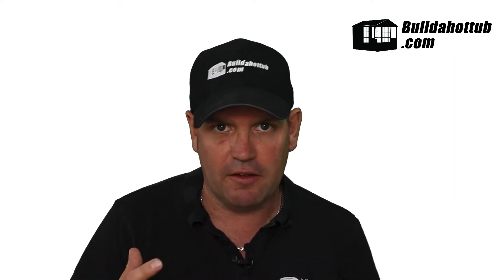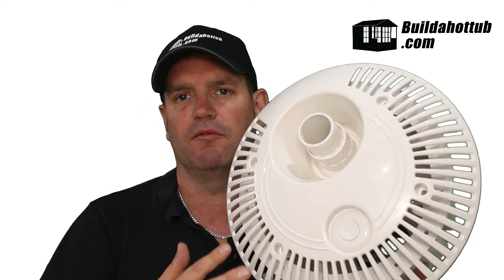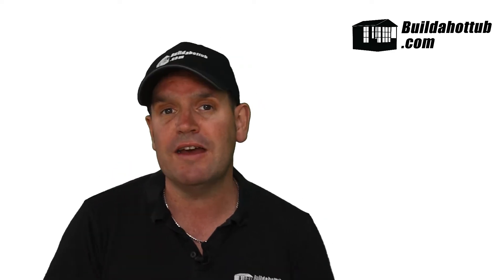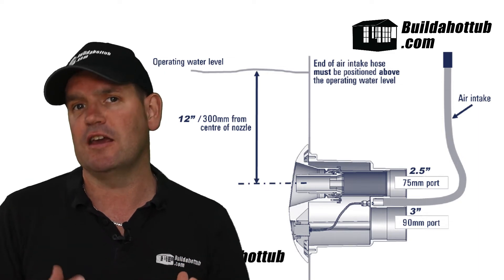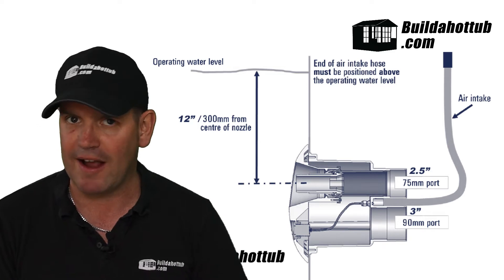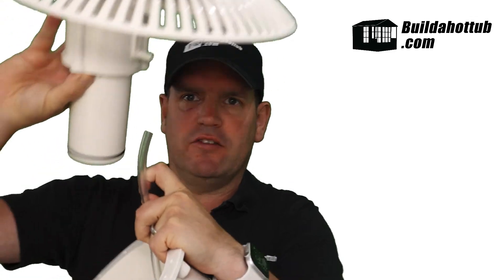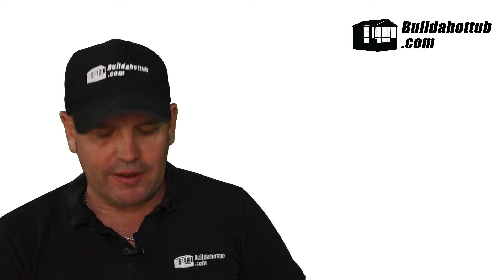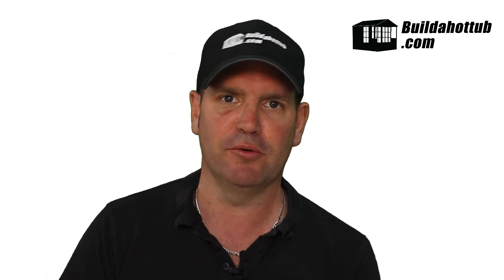How to Install a Low Cost Swim Jet in your Pool or Hot Tub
How to install a swim jet? With space being at a premium in most of our back yards, a counter current or a swim jet is a great addition to a DIY Hot Tub, Swim Spa, Plunge Pool or Cocktail Pool. Traditionally, not even traditionally, normally, these pieces of equipment run into the several thousand of dollars to install.

In this blog post, I will detail how to install a swim jet that I can supply you one for your own DIY build for under £1900/ $2000.

What is a Swim Jet or Counter Current?

Swim Jet

A Swim Jet or Counter Current is a machine that generates a flow of water against which you swim. When you swim at the same pace as the counter current, you are able to swim for as long as you like (or if you swim as well as I don’t lol, more “as long as your can!”)

The swim jet or counter current gives you a means of swimming naturally in a much smaller space than an Olympic sized swimming pool. This is ideal when space is of a premium in our back yards.

Who is this Swim Jet for?

Whilst there are models on the market that cost 4-6x the price of this particular unit, they are very much for the pro swimmer. This swim jet is not for the pro swimmer. This jet is good enough for a “fitness swimmer”, even a “good swimmer” but not a “professional swimmer” in training.

It is possible to adjust the flow and the angle of the jet, but if you are an athlete in training or a professional swimmer, you are going to want to invest in a hydraulic-based system. They can increase the flow of the current considerably more and are suited to the speed an athlete in training needs to swim. This is an electric or jet pump-based system which is ideal for you and I to improve our fitness in ones backyard.

How Does the Swim Jet Work?

The counter current swim jet is a self-contained unit. The water is drawn in from the sides of the unit and then delivered back into the pool under pressure from the jet pump. There are clever designs inside the unit to minimise the amount of bubbles that are created.

From the front of the unit, there is an air switch that allows you to turn the unit on an off.

The air switch itself (well, the actuator) is connected to the physical electrical switch via tubing that when pressed, the air turn on the switch which in turn, triggers the pump to run. Pretty cool. Now it’s time to install a swim jet.

How do I install the Counter Current Swim Jet?

This model is designed to sit in the walls of concrete hot tubs, plunge pools, cocktail pools and swim spa’s alike.

The first step is that you need to concrete in the body of the swim jet into the end of the hot tub or pool. Even if you are building out of block, you are going to need to concrete in this unit because of the shape.

Swim Jet Installation
Swim Jet Installation

When you concrete in the unit, you are going to make sure that the larger of the two pipes, the 90mm/3” connection is on the bottom. This will then put the swim jet itself on the top of the unit and the pressure switch (actuator) on the bottom.

The centre of the swim jet should be installed so that it is 300mm / 12” below the water line. This is essential for its operation.

Swim Jet 1
Swim Jet 1

Pipe Options

Once this unit is concreted in place, next step is to connect the plumbing. In the kits that I supply, the jet itself is connected on 2” piping via an adaptor and the suction is also reduced down to 2”. This is all good as long as your pump is within the 1m / 3’6” distance from the tub/pool.

Any further than that, you need to be using the 75mm / 2.5” pipe for the jet and the 90mm / 3” pipe for the suction. Under no circumstances should the pump be located more than 3m / 10’ from the swim jet as the pressure and flow will not be enough.

Air Tubes

The unit has two air tubes that need to be connected. These tubes need to be taken up above the water line of the hot tub/pool as there are no non-return valves on these. These lines equalise the pressure and reduce the amount of bubbles that the unit generates in the tub. If below the water line, your pool will empty through these so be careful!

What about the Air Switch?

The air switch or actuator (the part you press on the unit) needs to be connected to the physical air switch via the tube provided. This will thread out through the air lines, there is a hole ready for this.

When connecting to a physical air switch, this needs to be a latching air switch and not a momentary air switch. So what is the difference?